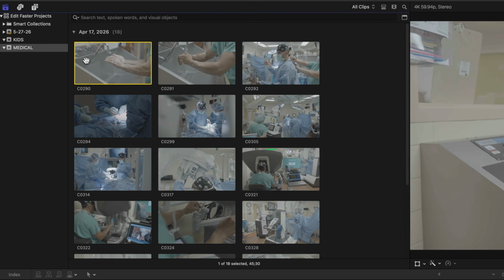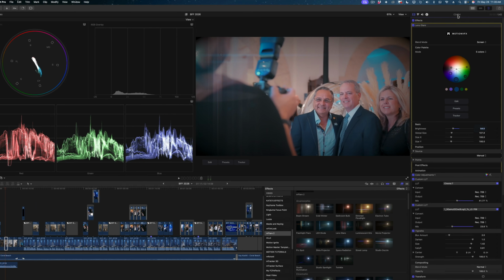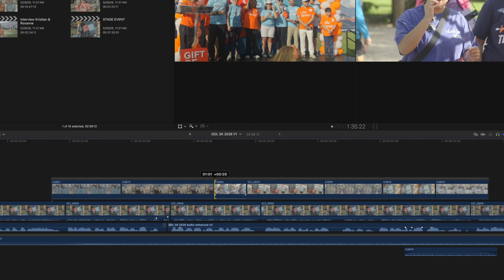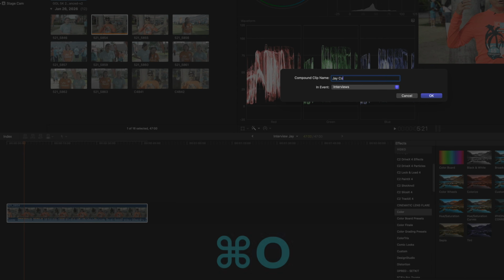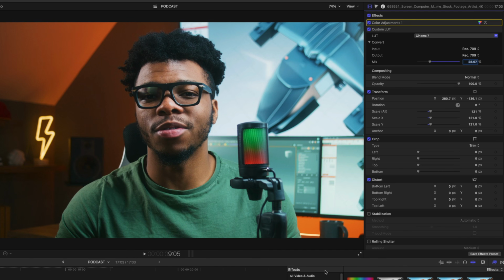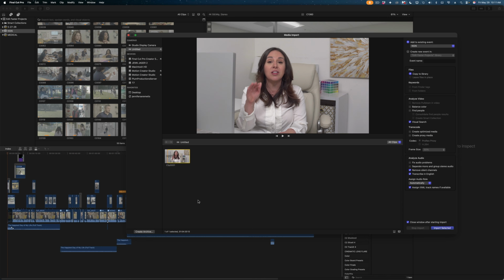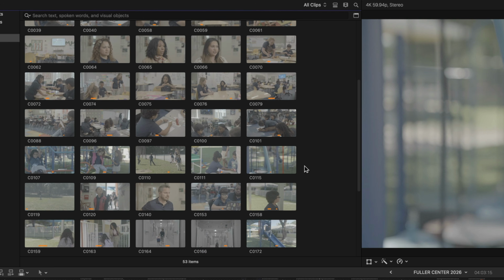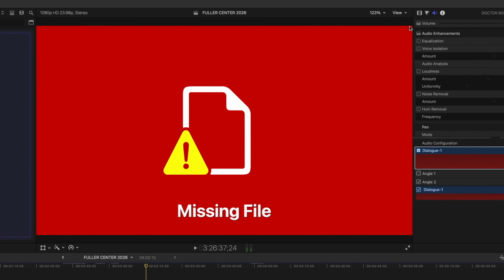Faster Editing for FCP | 2026 Update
Updated for 2026:  Learn a dozen tips for faster editing in Final Cut Pro! In this FCP tutorial I'll show you ways to speed up your editing workflows and make your Mac work faster.  This Final Cut Tutorial is helpful for beginners or more advanced FCP editors too!

Want to be a stronger, faster, better editor? Enroll in my Premium Final Cut Pro Course, Final Cut Rock Star and Rock Star Next Level updated for Final Cut 12!. I give you all the media to download and we work side by side building the same project getting more and more advanced as we go.

Download my Essential Shortcuts for Final Cut Pro Cheat Sheet

00:00 Edit Faster in Final Cut Pro
00:30 Review Soundbites Faster in FCP
00:52 Marking your Favorite Clips in Final Cut Pro
01:25 Opening and Closing windows in FCP
02:07 Using the Range tool in Final Cut Pro
02:29 Best FCP Keyboard Shortcuts
03:26 Faster Color Correction for Final Cut Pro
04:42 Saving Favorite Effects for FCP
05:23 Mac Running Slow using Final Cut Pro?